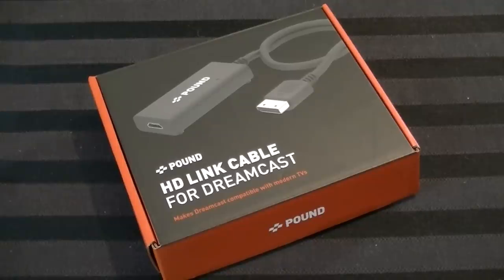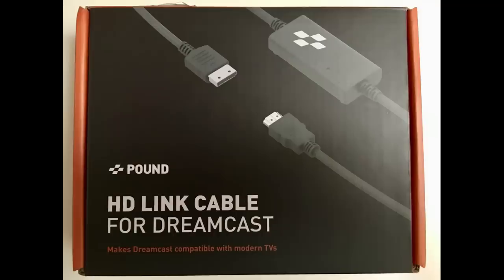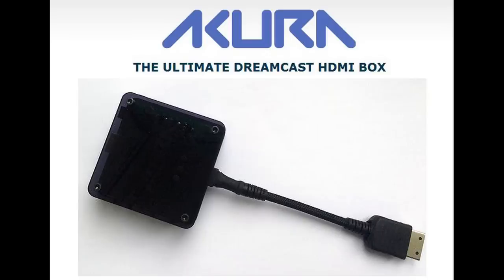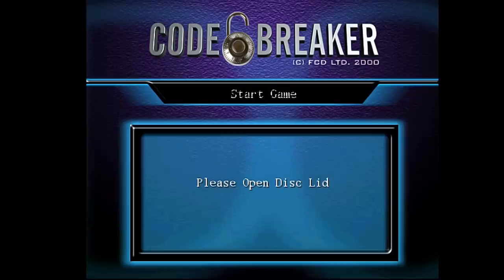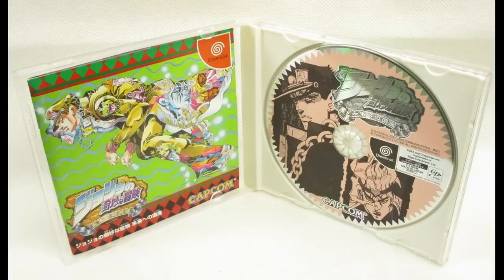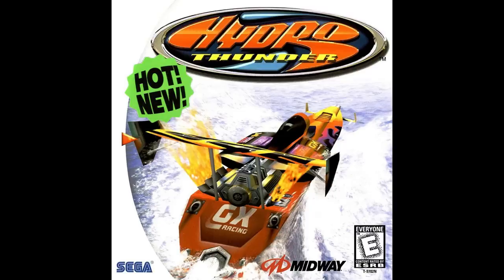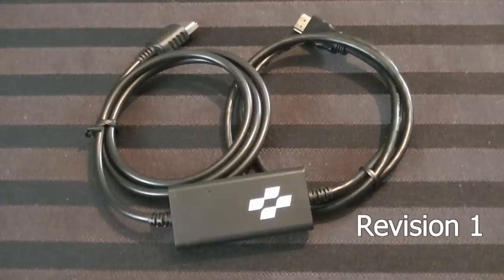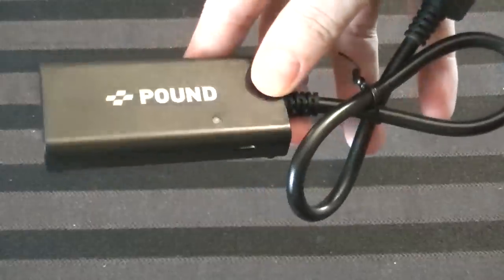Keep Dreaming - POUND Revision 2 Dreamcast HDMI Cable! - DC HD! - Adam Koralik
It's Adam Koralik here and today we're discussing the Pound HD Link HDMI Cable for the Sega Dreamcast, this is the revision 2. It's an HDMI cable that taps into the console's VGA signal for an enhanced definition gaming experience that's super easy to use. This is my review!

List of games that can be FORCED to work with VGA:

90 Minutes Championship Football
Aikagi
Army Men: Sarges Heroes
Bangai-O (Odd Output)
Bust-a-Move 4
Conflict Zone
Dancing Blade Katteni Momo Tenshi
Dino Crisis (menu can be force booted, actual game crashes, VGA patches do exist for full game)
Dogu Senki - Haoh
Evil Dead: Hail to the King
Evolution: The World of Sacred Device (NTSC version)
Golf Shiyouyo: Kouryaku Pack
Gunbird 2
Hanagumi Taisen Columns 2
Hidden and Dangerous
Hoyle Casino
Idol Janshi Wo Tsukucchaou
Izumo
JoJo's Bizarre Adventure (Odd Output, Japanese "Matching Service version has full VGA support.)
Kita He - White Illumination
L.O.L - Lack of Love (stock game not supported, hacked VGA versions exist.)
Marionette Company
Max Steel
Midway's Greatest Arcade Hits Volume 1
Midway's Greatest Arcade Hits Volume 2
Ms. Pacman Maze Madness
NBA Showtime
Net de Tennis
Next Tetris: Online Edition
NFL Blitz 2000 (Hot New Version)
Nightmare Creatures 2
Pachi-Slot: Teiou Dream Slot - Heiwa SP
Q*Bert
Racing Simulation 2 - Monaco Grand Prix Online
Rainbow Six
Reel Fishing: Wild
Rez
Roadsters
Sakura Wars
Sakura Wars 2
Sno Cross Championship Racing
South Park Chef's Luv Shack
South Park Rally
Sydney 2000
Tee Off
TNN Hardcore Heat
Treasure Strike (Odd Output)
Trick Style
Vigilante 8 Second Offence
Who Wants to Beatup a Millionaire?
World Neverland Plus: The Olerud Kingdom Stories (Odd Output)
Yukawa Senmu no Otakara Sagashi

Total=52

List of games that DON'T WORK with VGA Period:

21 - Two One
Airforce Delta
Black Matrix (game boots, sound is heard, no image is displayed)
Caesar's Palace 2000
Cho Hatsumei Boy Kanipan: Bousou Robot no Nazo
D Vine Luv
Dance Dance Revolution 2nd Mix
Dance Dance Revolution Club Version
Dancing Blade Katteni Momo Tenshi II: Tears of Eden
deSPIRIA
E.S
ECW Anarchy Rulz
ECW Hardcore Revolution
Eisei Meijin III: Game Creator Yoshimura Nobuhiro no Zunou
Imperial no Taka: Fighter of Zero
Jikkyo Powerful Pro Yakyu: Dreamcast Edition
Jinsei Game For Dreamcast
Jissen Pachislo Hissyouhou @ VPachi
July
King of Fighters '99 Dream Match
King of Fighters '99 Evolution
Kita He - Photo Memories
Konohana 2: Todoka Nai Requiem
Konohana: True Report
Langrisser Millennium
Last Blade 2
Mahjong Taikai II Special
MTV Skateboarding
Nanatsu no Hikan Senritsu no Hohoemi
Nijyuei
Nobunaga no Yabou: Reppuuden
Nobunaga no Yabou: Shouseiroku
Plasma Sword
Psychic Force 2012
Psychological Game
Rayblade
Ring Terror's Realm
Rune Caster
Sangokushi VI With Power Kit
Soul Fighter
Sunrise Eiyuutan
Tanaka Torahiko no Urutoraryu Syogi Ibisyaanaguma Hen
Winning Post 4 Program 2000
World Neverland 2 Plus: The Waktic Republic of Pluto
WWF Attitude
Yukyu Gensokyoku 3: Perpetual Blue
Yumebaken '99 Internet

Total=47